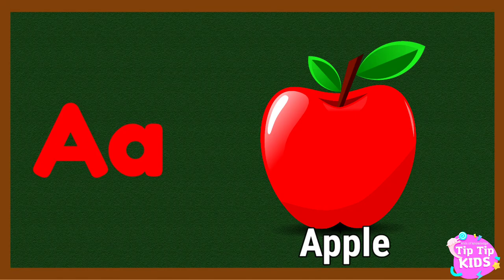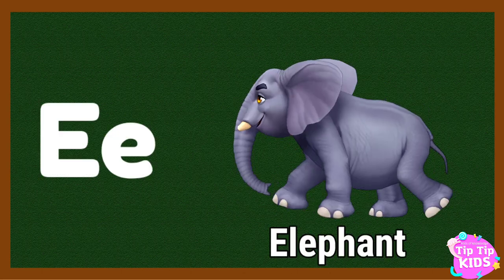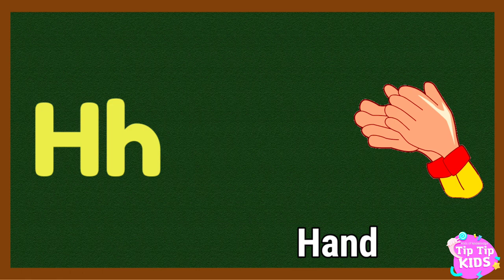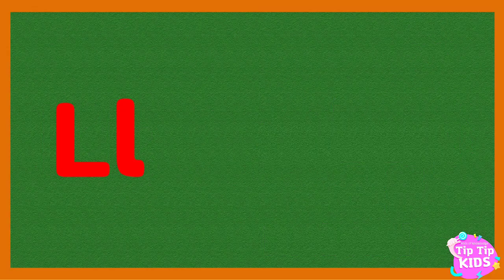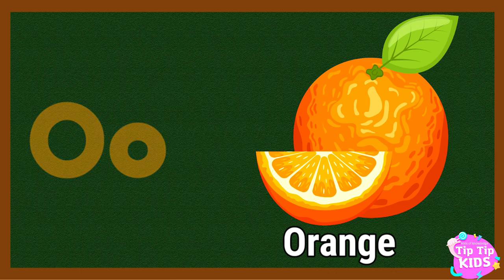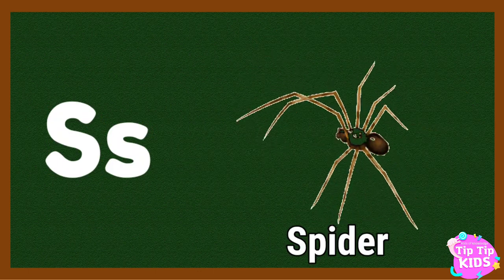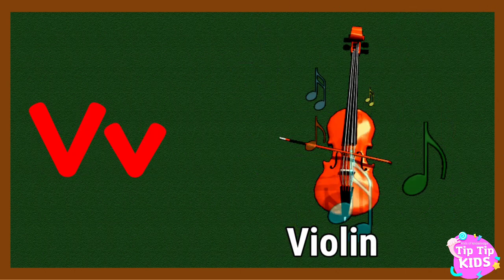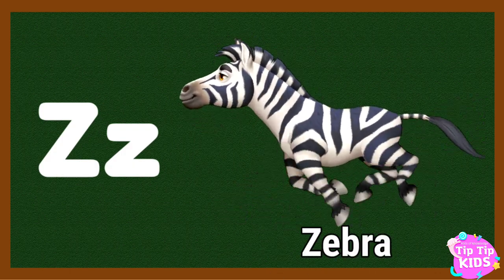Phonics song | phonics song of alphabet letters | Phonics sound | letters sound & words.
Phonics song of alphabet letters | Phonics sound | alphabet letter sound and words.